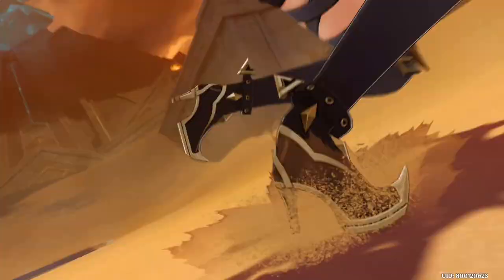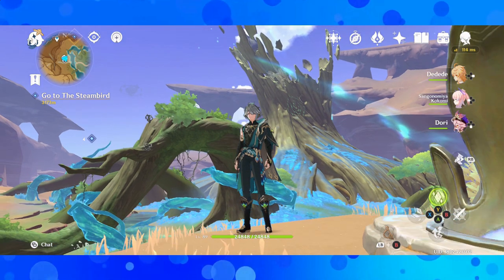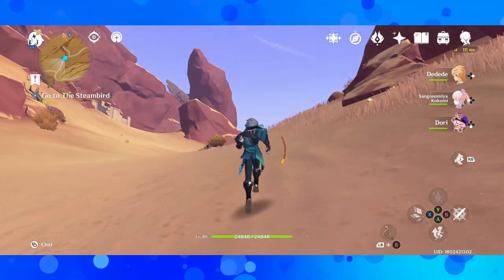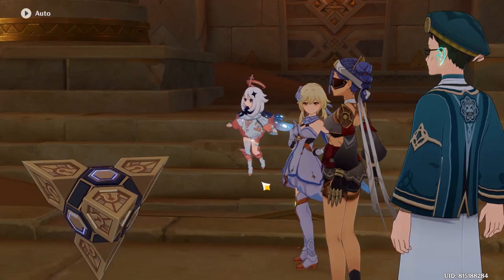Genshin's Desert is the Best Region with the Worst Design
Genshin's Desert: the Best Region with the Worst Design

If you saw the Jeht banner on Reddit, I was the one who made it. Just reused it for the video.